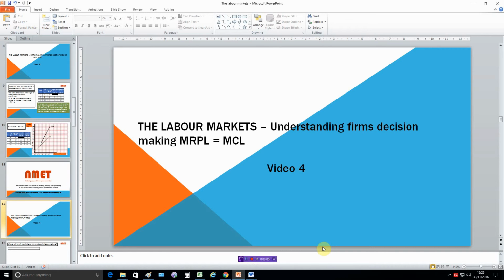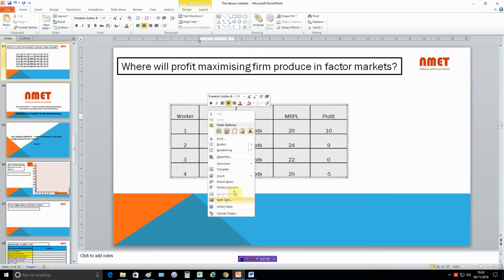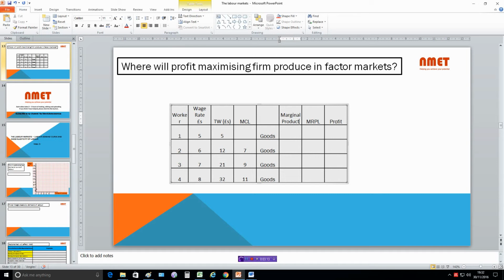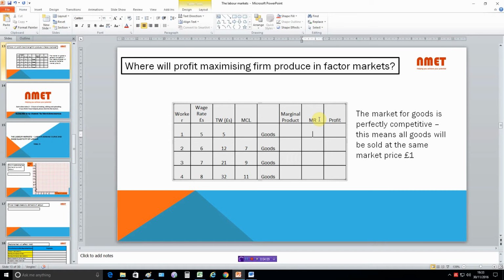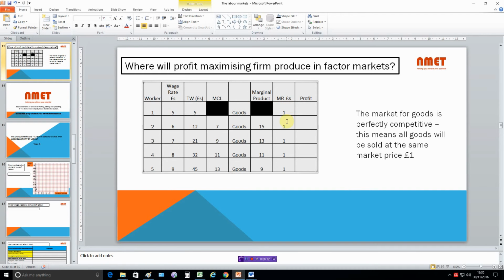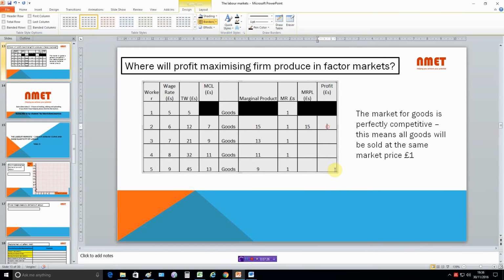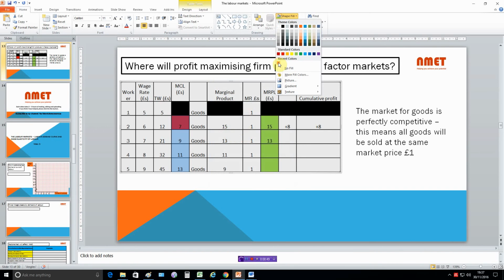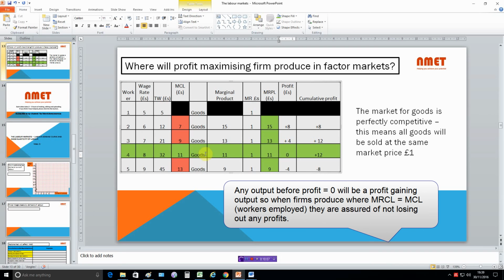4 Labour markets why firms produce where MCL = MRPL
In this video I have explained why profit maximising firms will employ workers and produce where MCL = MRPL (Marginal Cost of Labour = Marginal Revenue Product of Labour) there is a worked example with my student.